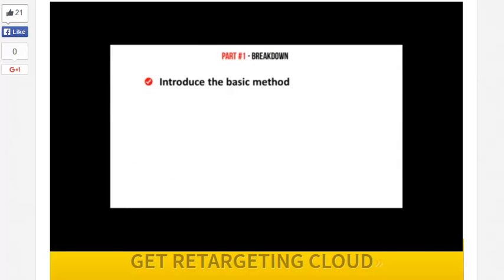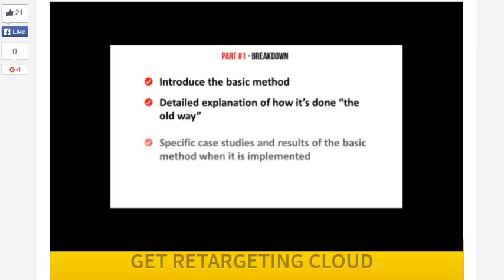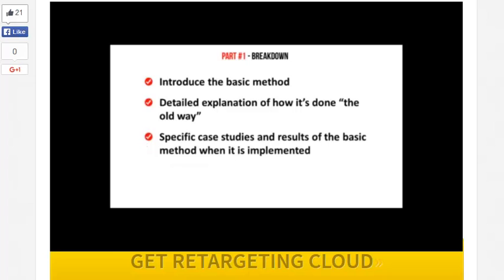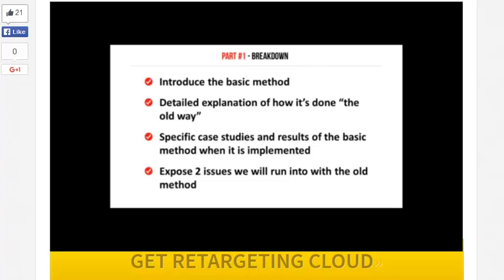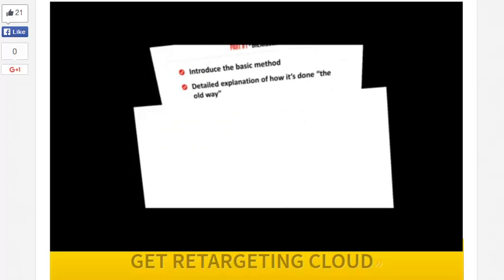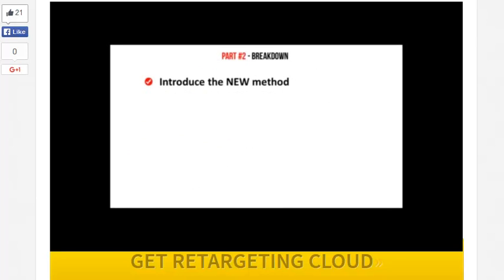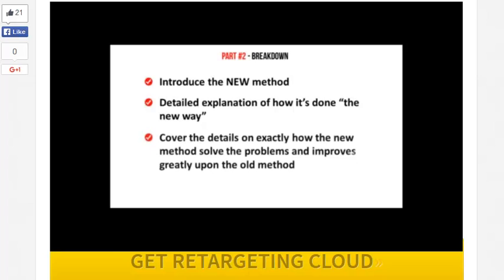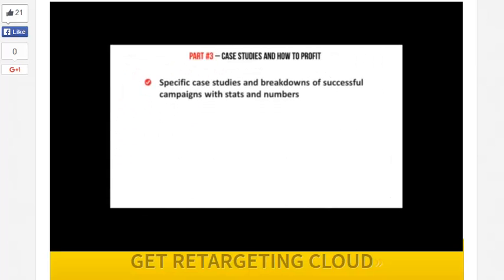Retargeting Cloud Review